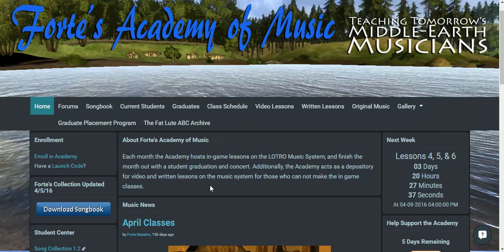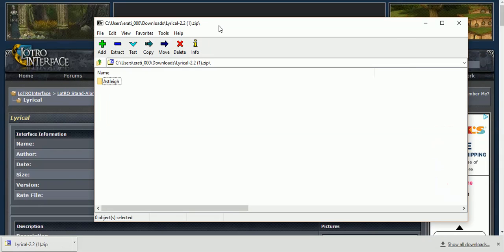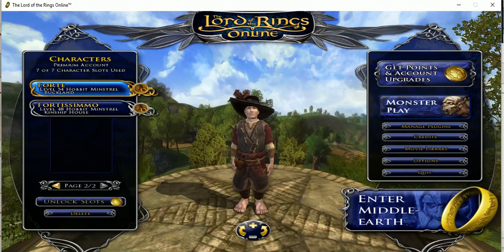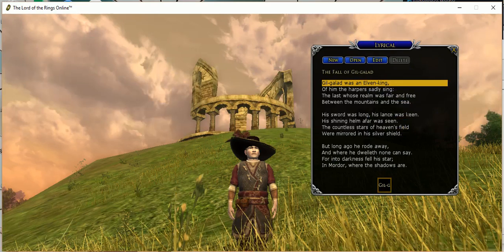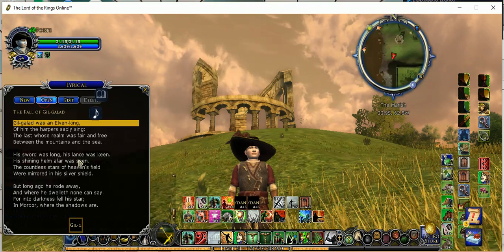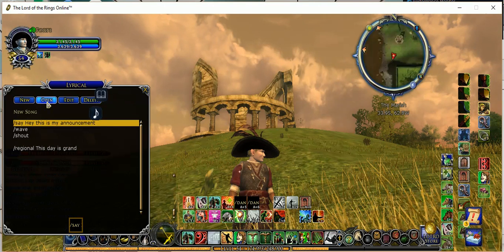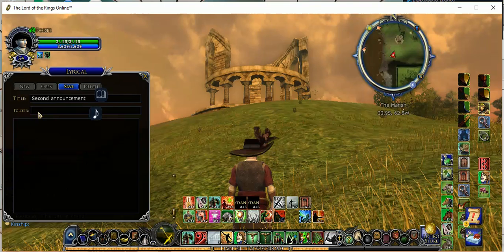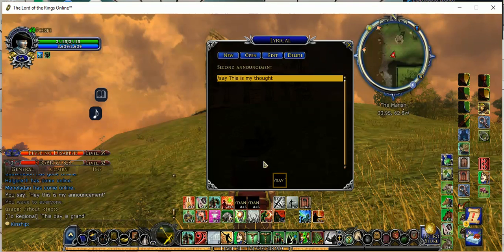ABC Music Lesson 8: Using the Lyrical Plugin - LOTRO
Forte teaches you how to download, install, load and use the Lyrical plug in, in the Lord of the Rings Online game.